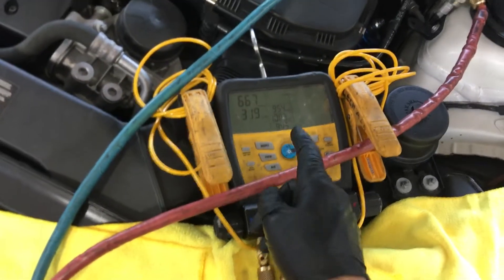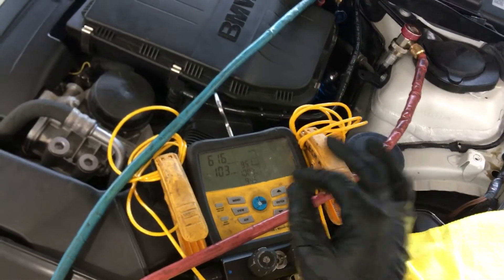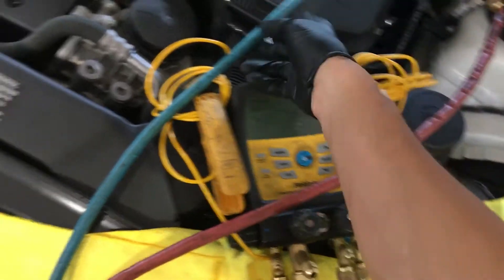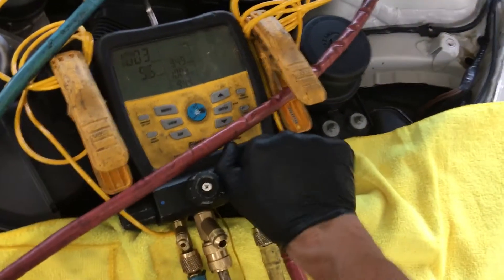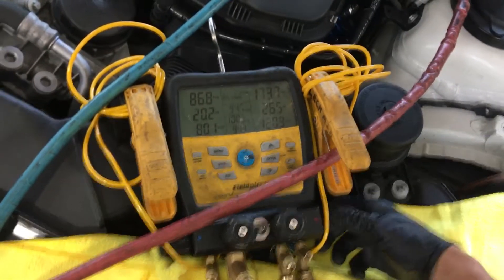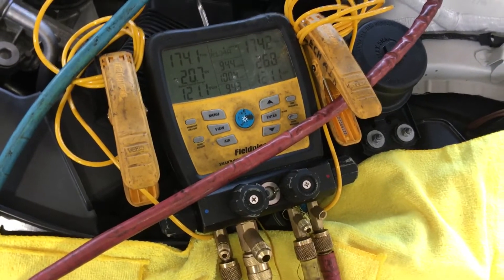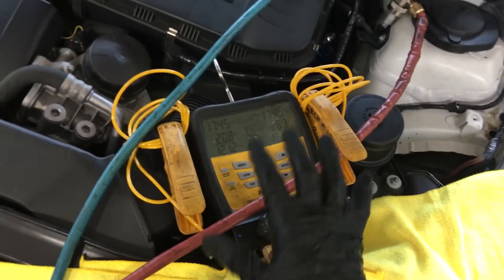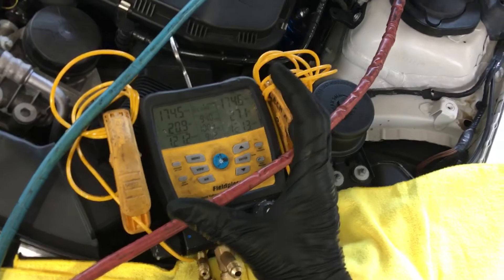Starting Nitrogen high-pressure decay test￼￼. Sweeping system with nitrogen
Preparing The first step for a high-pressure nitrogen decay test

Also will use part of it in a method of sweeping gases out of the system but I’m not doing a true for triple Evacuate￼ and sweep with nitrogen￼￼